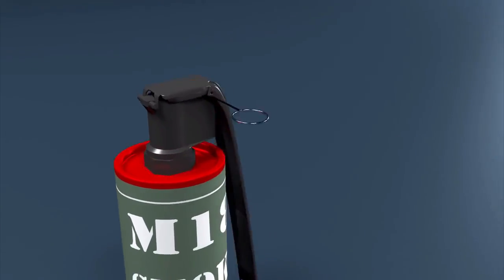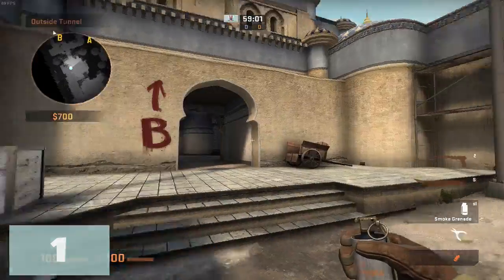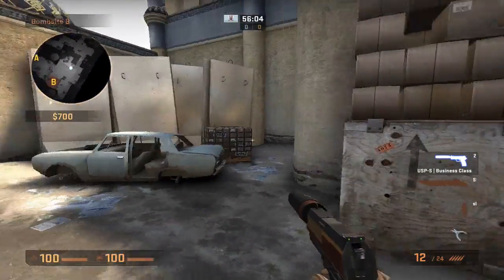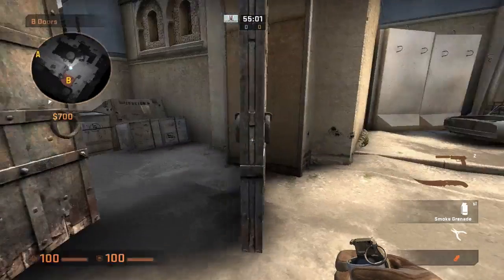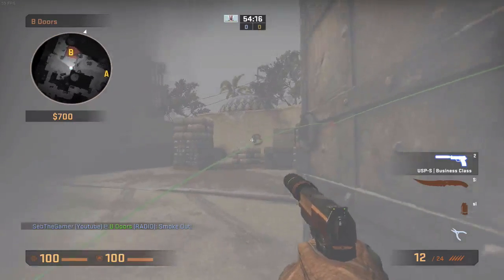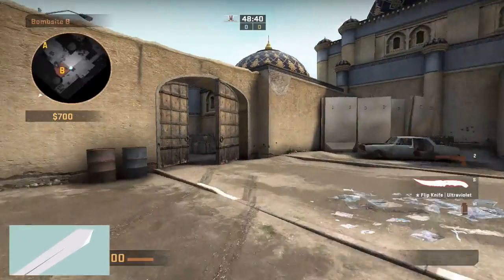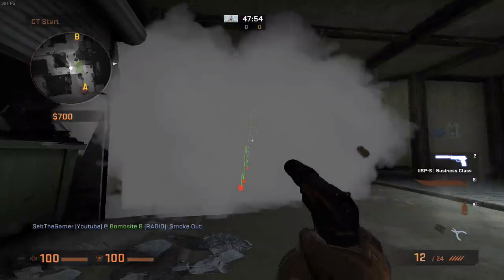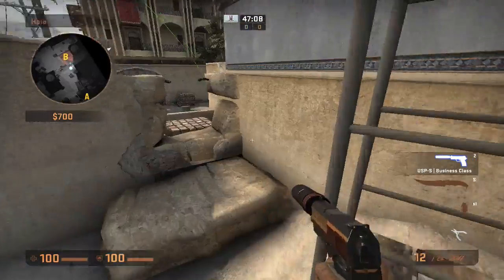Top 5 CSGO Smokes- BOMB SITE B- Dust 2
Here are the Top 5 smokes for rushing and holding Bomb Sight B on the competitive map of Dust 2.